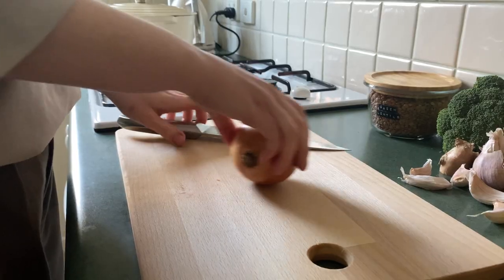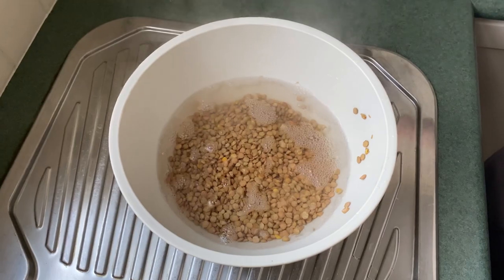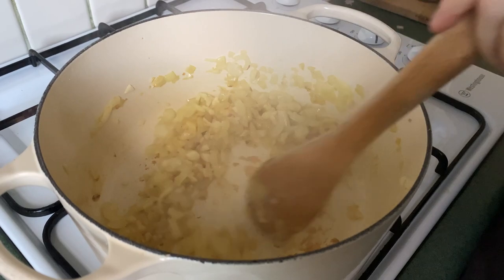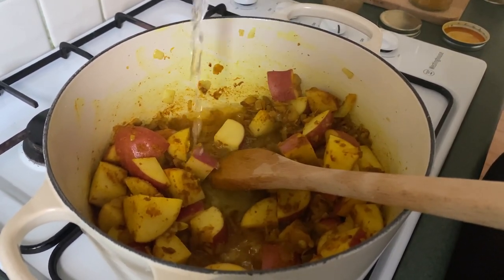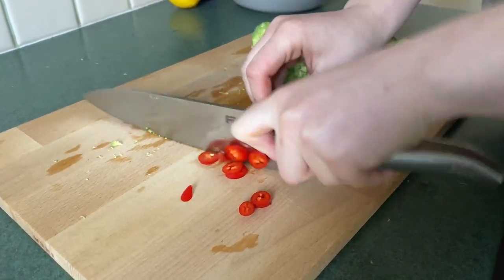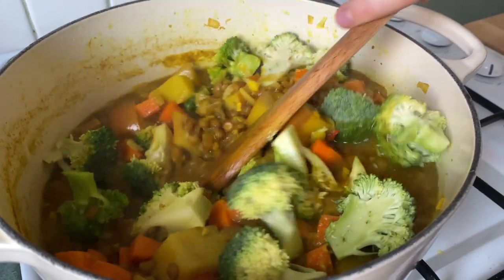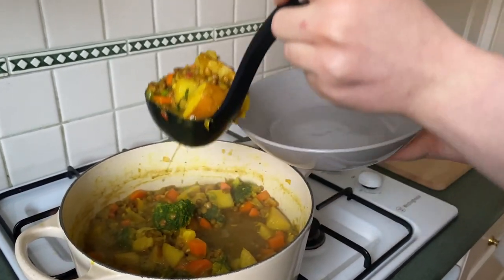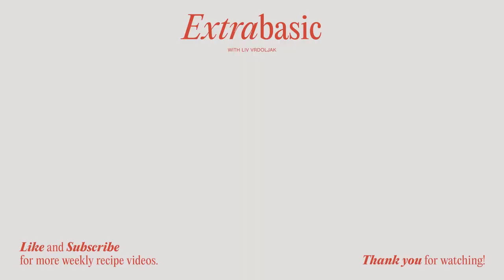BEST LENTIL SOUP | Easy + vegan + cheap one-pot recipe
I'm equal parts excited and terrified to upload this; my first video ever!
This easy, affordable hug-in-a-bowl has been on our weekly dinner rotation for months. Make extra for lunch or freeze. Student and budget friendly.

Love, Liv Vrdoljak.

INGREDIENTS

1 large brown onion, diced
3-6 garlic cloves, finely chopped
1 inch piece of ginger, grated
Ground turmeric, 1 teaspoon
Curry powder, 1 teaspoon
Ground cumin, 1 teaspoon
Stock powder (vegeta), 2 teaspoons
1 1/2 cups dried green lentils, rinsed and soaked in boiling water
4 large potatoes, large dice
5 cups of boiling water

2 carrots, diced
1 head of broccoli, cut into bite-size florets
Lemon juice

Garnish
1 red chilli, sliced
1/2 cup Parsley